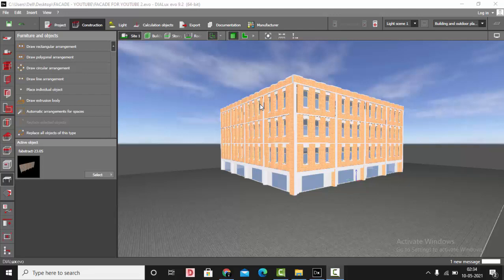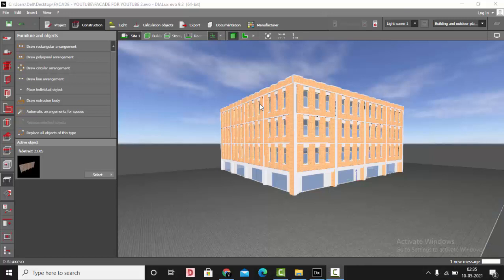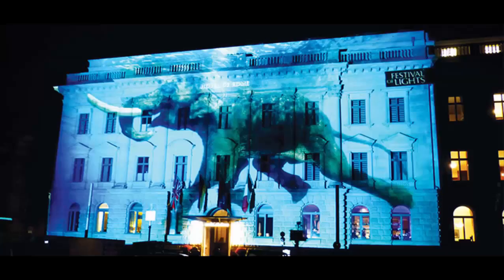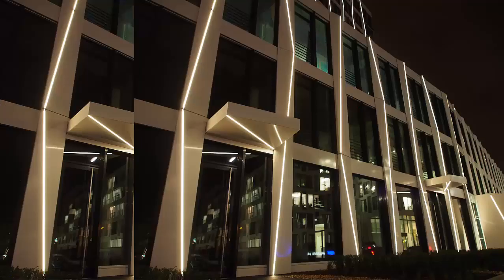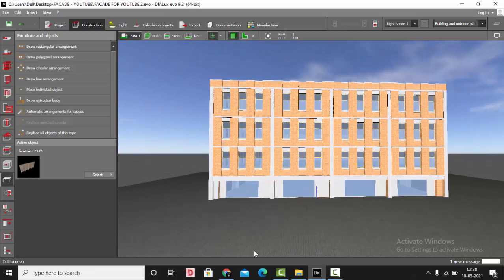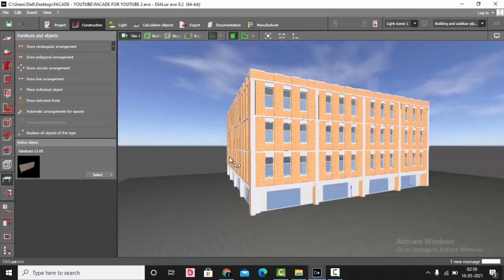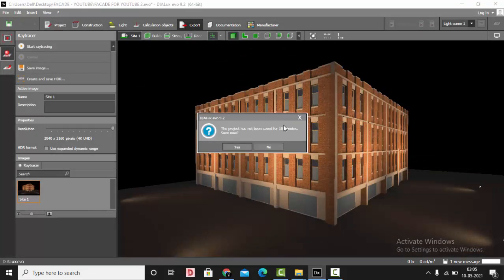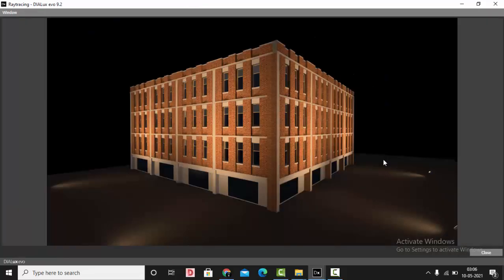FACADE LIGHTING USING FLOOD LIGHTS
Hello Designers,

In this tutorial you will get a introduction to Facade lighting, Various Facade lighting Solutions.

Moreover here you will learn all you need to know about Flood lights - selection, positioning, spacing and aiming.